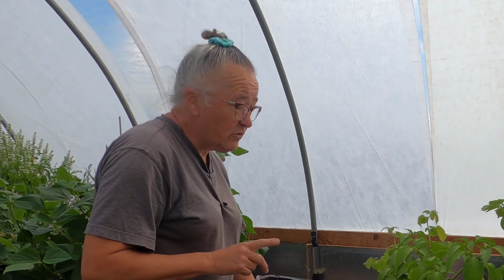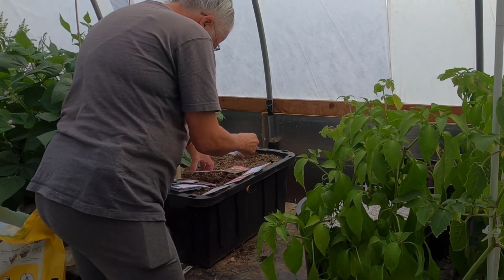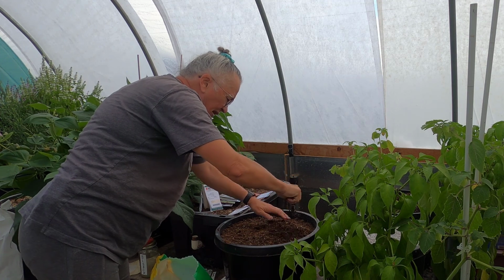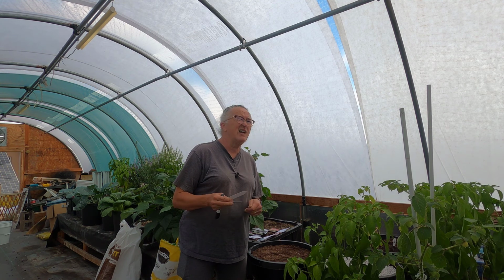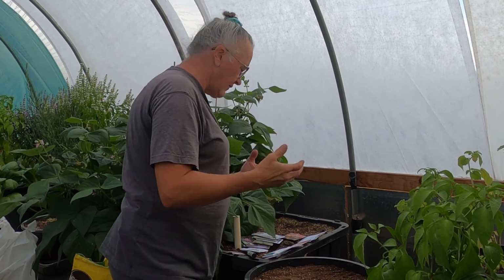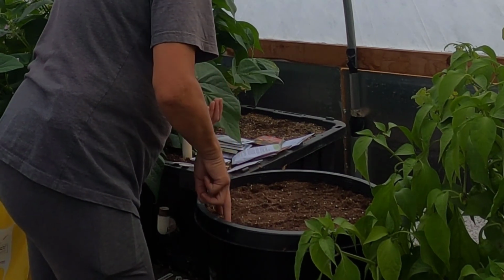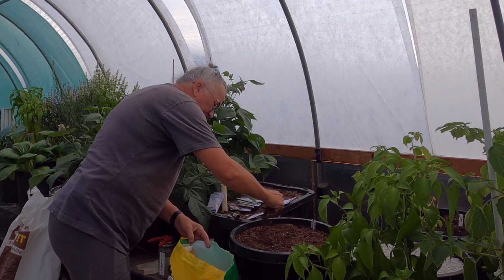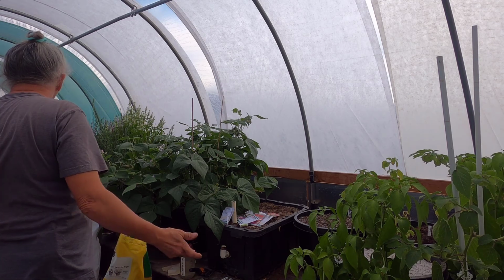Dutch Bucket Nutrient Change And Planting Beets In The Off Grid Greenhouse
Dutch Bucket Nutrient Change And Planting Beets In The Off Grid Greenhouse Our hydroponic tomatoes are growing well.

Take care.

Henry & Irene
BrainStorm Acres

Gardening Products
Pro Cal HGPK10PHD Premium Nursery Pot 10 Gal (5/pk)

Homestead Security and Surveillance
Blaze Game Camera 5 Pack

Our Audio recorder:
Zoom F1-LP
Zoom F1 with Lav and Shotgun

Cameras:
Sony ax53 4K video Camcorder
Sony HandiCam CX405
GoPro Hero 8 Black
Panasonic Lumix GH5 Mirrorless camera

Computer equipment:
StartTech 7 Port USB 3.0 Hub
Western Digital External 10TB USB 3.0 hard drive
Latest_Dell XPS 8930 SE Desktop, Intel i7 9700, NVIDIA GeForce RTX 2060 6GB GDDR6, 256GB SSD + 1TB HDD, 16GB RAM, SD Card Slot, HDMI, 1×USB 3.1 Type-C Port, 3×USB 3.1 Gen 1 Ports, Windows 10

Video editor(s)
Camstasia 2021
Davinci Resolve Studio 17

12V Litium Iron Phosphate Battery
Lynx 100 Ah 12V battery with BMS